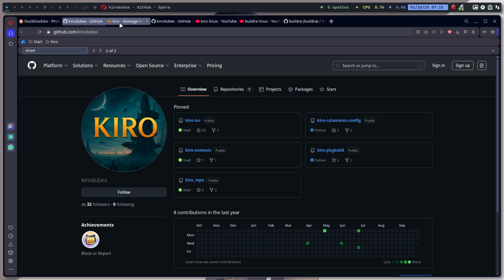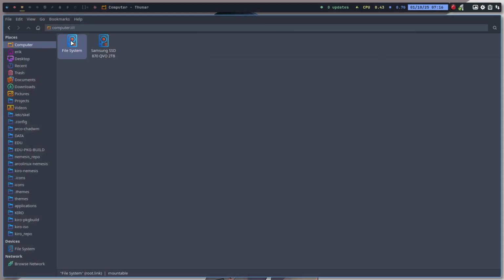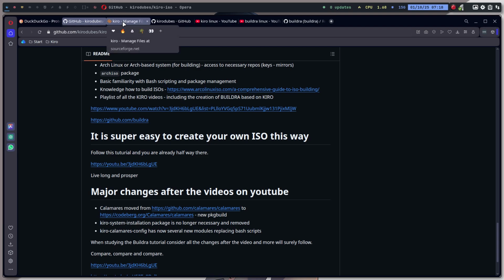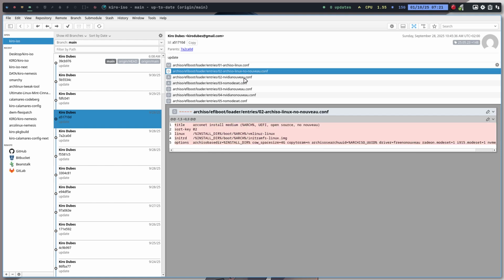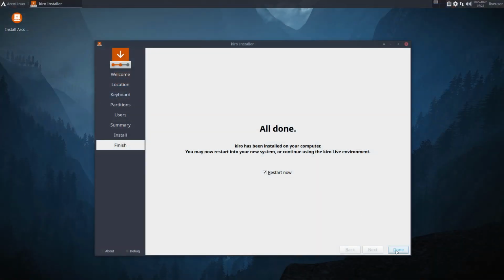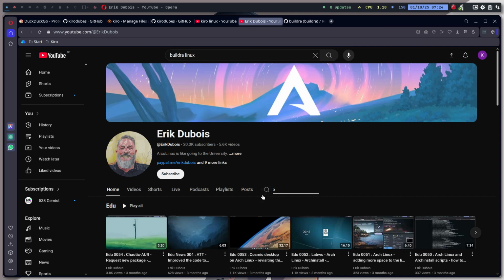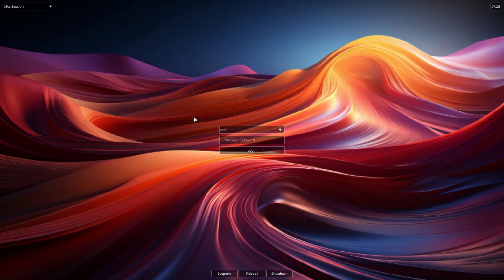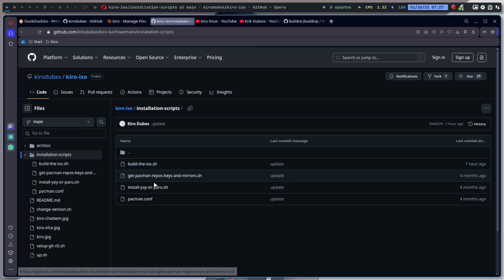Kiro 024 : Kiro 2025-10-01 ISO - installation - new release - new archiso 86-1 - buildra - ATT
info
use meld to compare the archiso versions and analyze - follow their code - make your own choices
arch linux tweak tool
archlinux tweak tool
archlinux logout

KIRO

No community.
No forum.